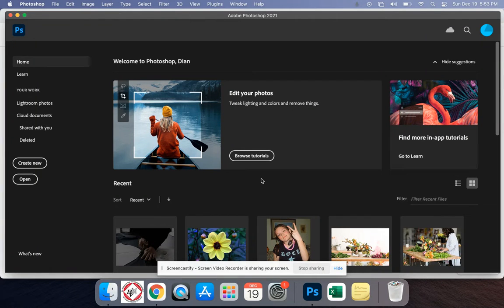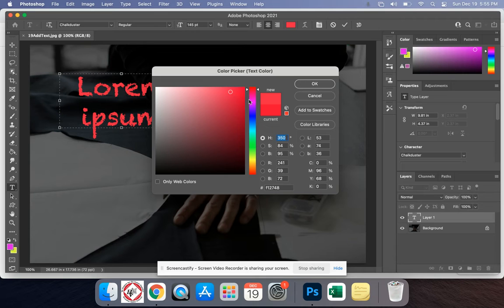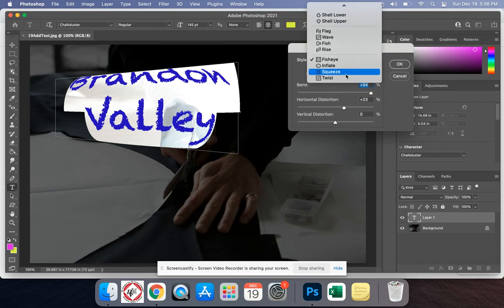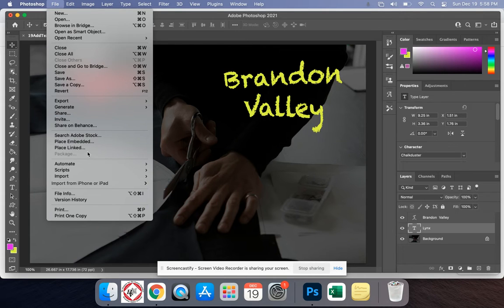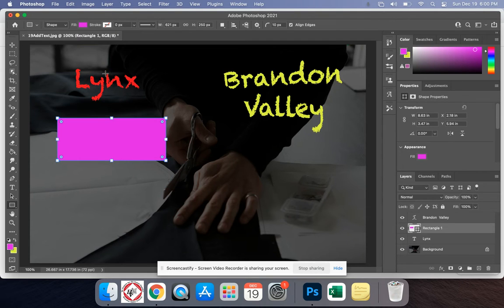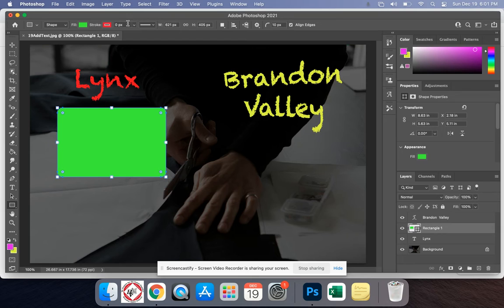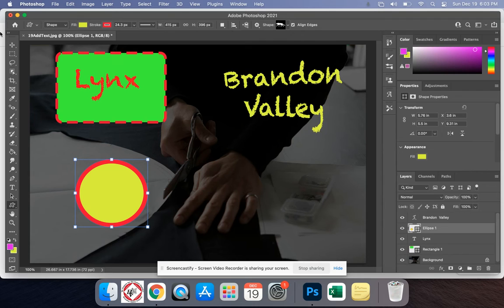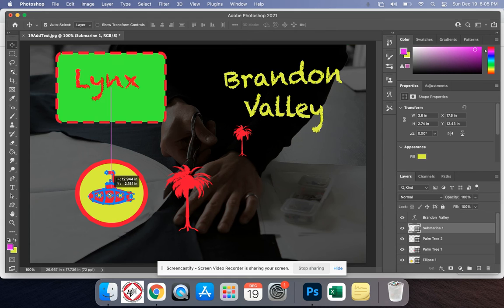Digital Production PS - Assignment #9 Text & Shapes